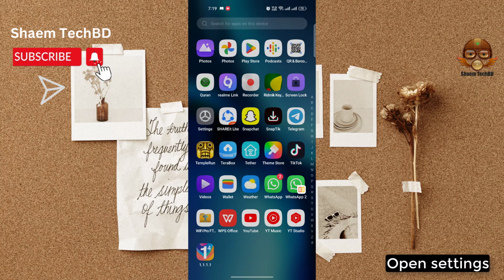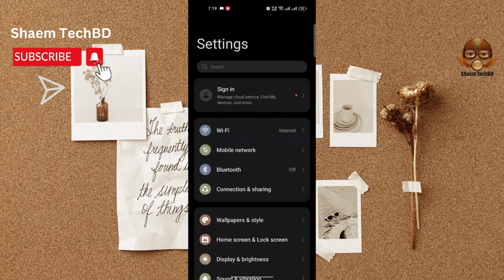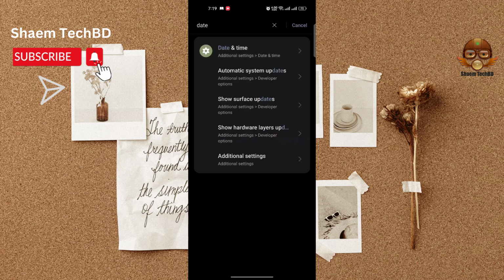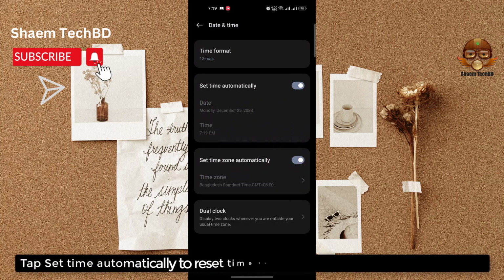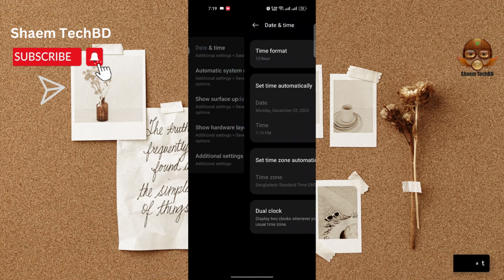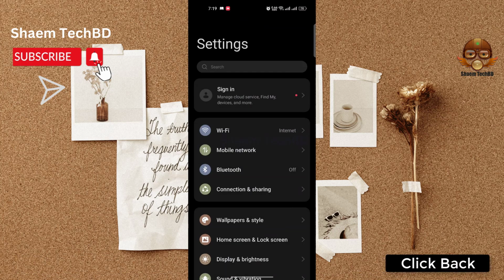How to Fix Hinge App Stop Working in Android After New Updates